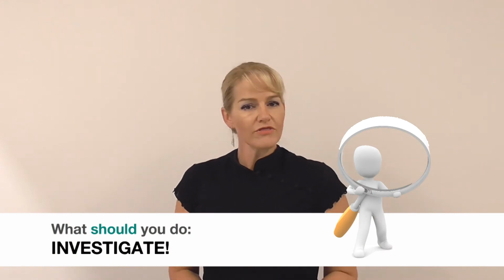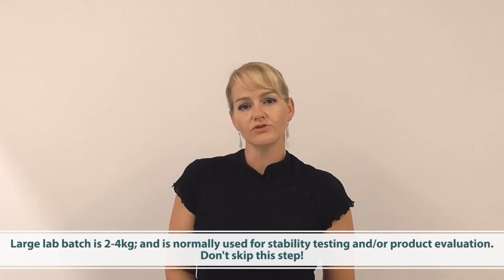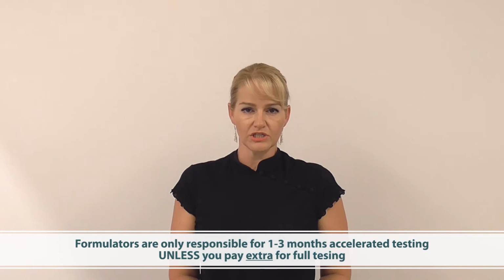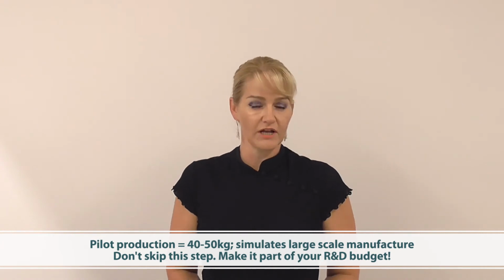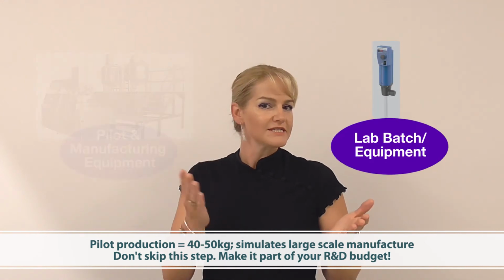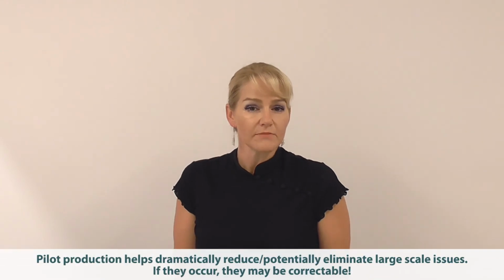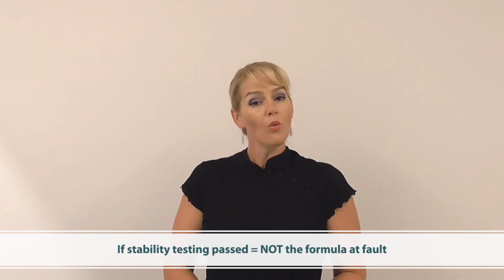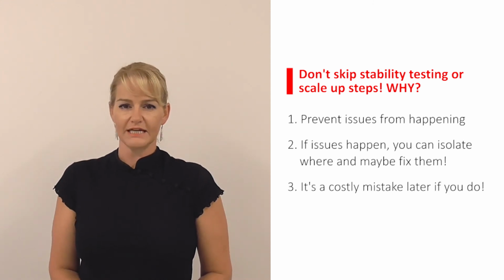Who's responsible for faulty cosmetic product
When something goes wrong with your cosmetic product batch, what should you do? How do you find out whose fault it is, how to fix it, and most importantly, how to make sure it never goes wrong again? Watch this video to find out what to do and who's at fault when something goes wrong with your cosmetic product batch...

Study with IPCS, the leaders in on-line cosmetic science and formulation training from Certificate to Diploma level. All training on-line, flexible, detail and supportive study programs - study at a time and place that suits you, anywhere in the world! or email
Happy formulating!
Sound Effect by Dark Parodies